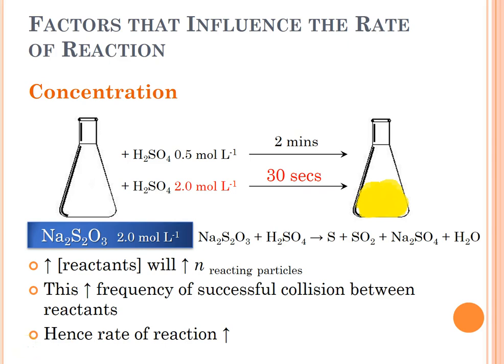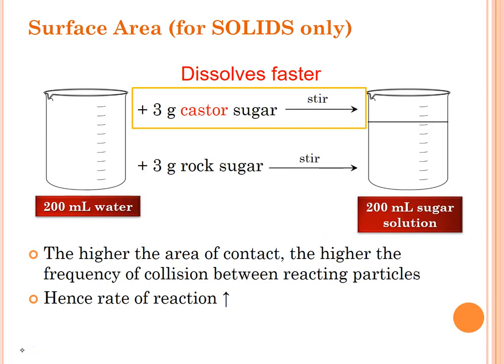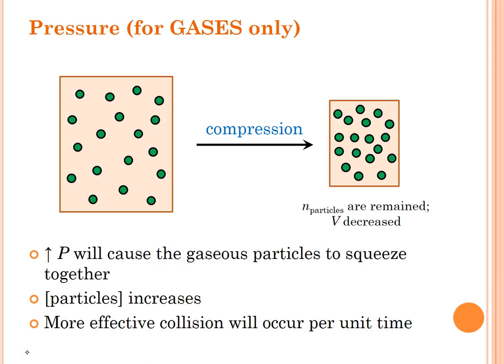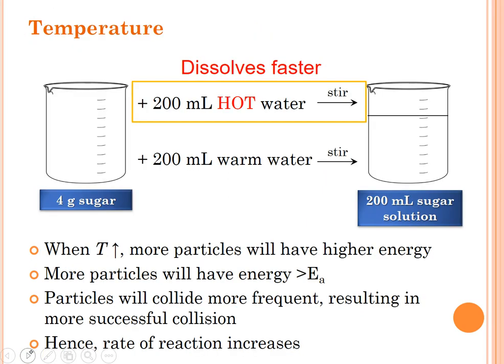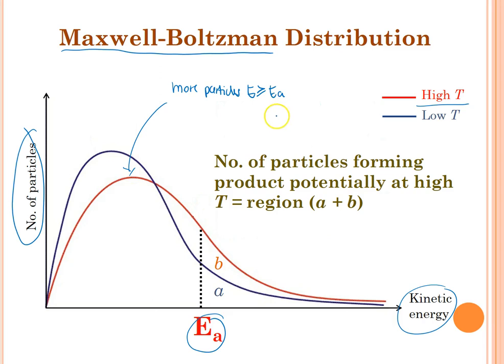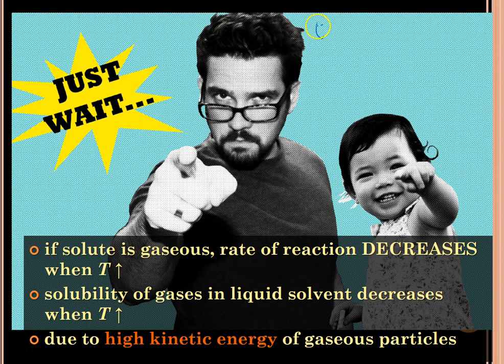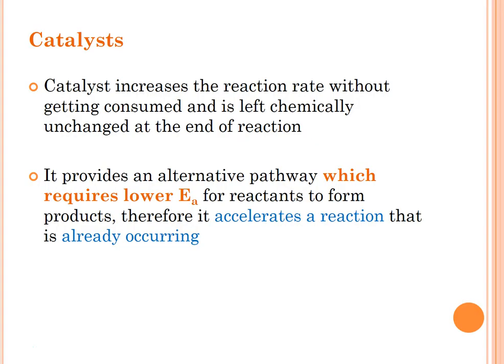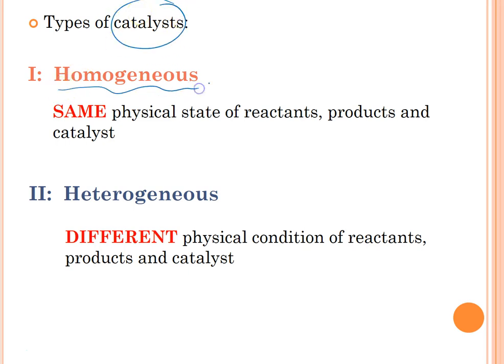Rates of Reaction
Prepared by Giita for AUSMAT Sunway.